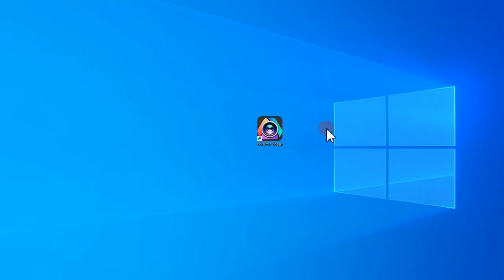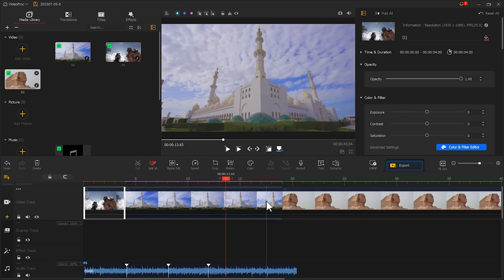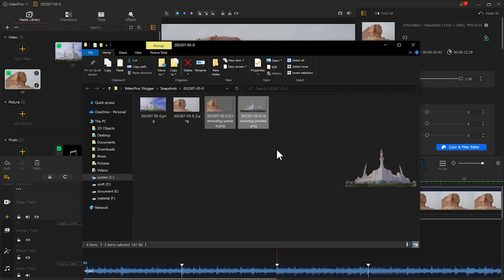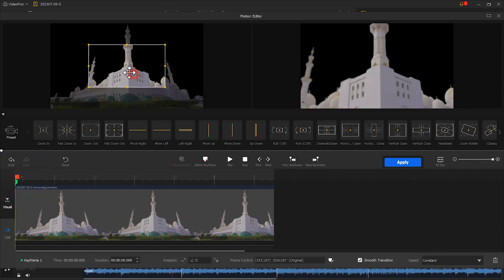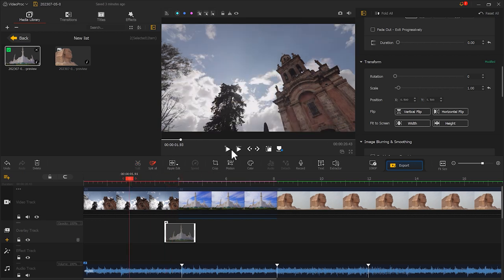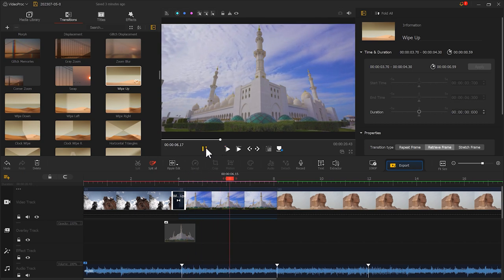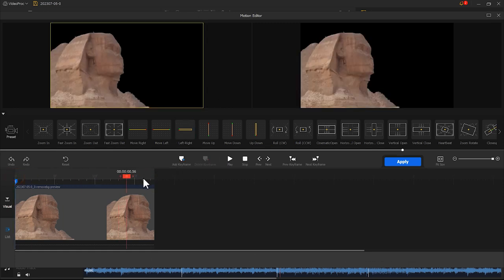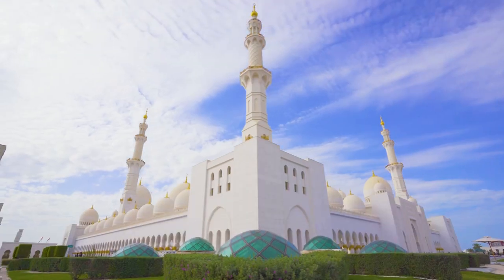The Easiest Way to Make Freeze Frame Transitions – FREE with VideoProc Vlogger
A freeze frame transition is a video editing technique where a single frame of a video is extended or "frozen" to create a transitional effect. Instead of having continuous motion, the video appears to pause briefly on a specific frame before resuming playback. This technique is often used to emphasize a particular moment, create a dramatic pause, or add a stylized effect to the video. It's a simple yet effective way to draw attention to a specific scene or add some creative flair to your videos. Thus, in the video, let’s take a look at how to create freeze-frame transitions in the easiest way possible!

Timestamp:
00:00 Intro
00:32 Get preparation (import the source clips, take snapshot images, etc)
01:34 Remove the background of the building
01:58 Start to create the freeze frame transition
05:21 Summarize